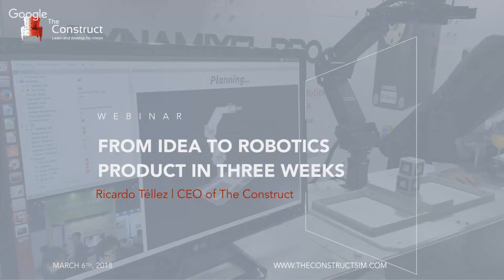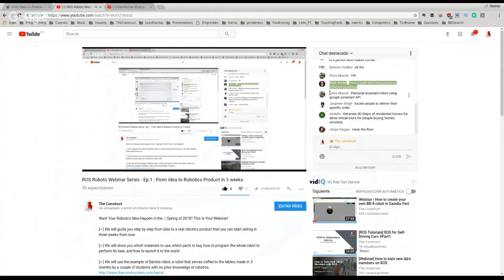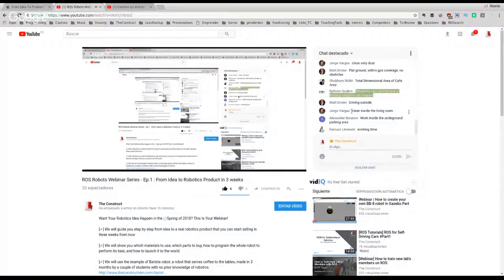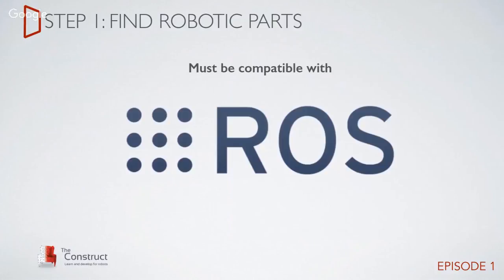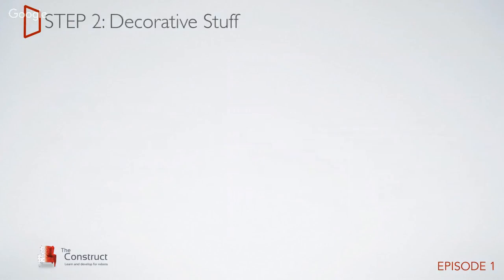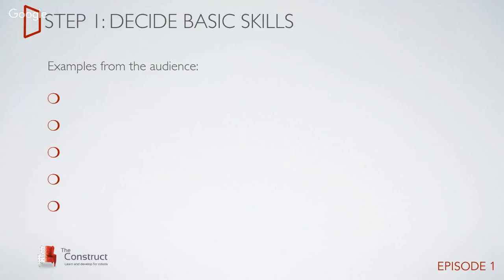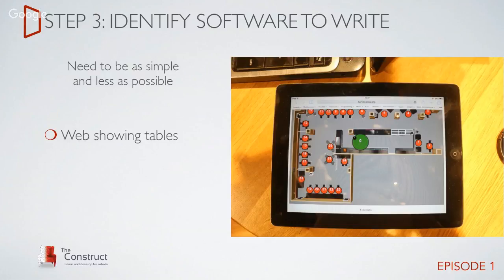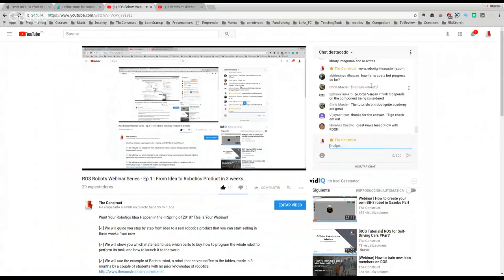ROS Robots Webinar Series - Ep.1 : From Idea to Robotics Product in 3 weeks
Want Your Robotics Idea Happen in the 🌸Spring of 2018? This Is Your Webinar!

[✓] We will guide you step by step from idea to a real robotics product that you can start selling in three weeks from now

[✓] We will show you which materials to use, which parts to buy, how to program the whole robot to perform its task, and how to launch it to the world

[✓] We will use the example of Barista robot, a robot that serves coffee to the tables, made in 3 months by a couple of students with no prior knowledge of robotics.

// IN THIS EPISODE #1:

▸ Set the outline of the whole project
▸ Find the parts that will have to buy
▸ Decide software to build

Can't wait to see you this SPRING, pre-register now and see you soon!!